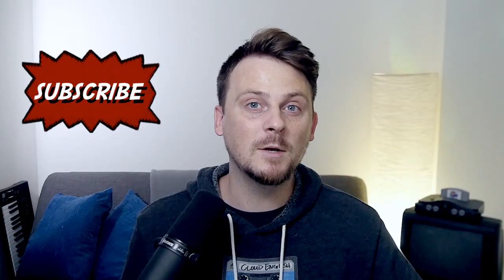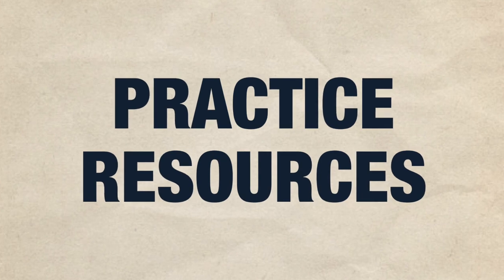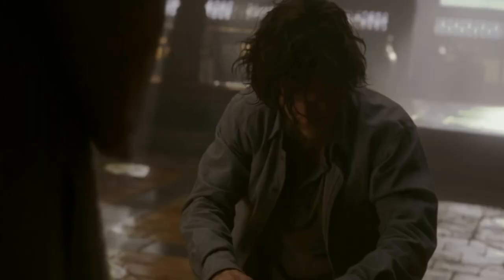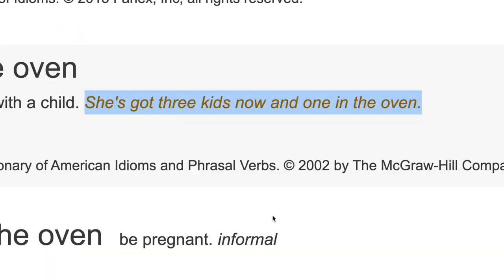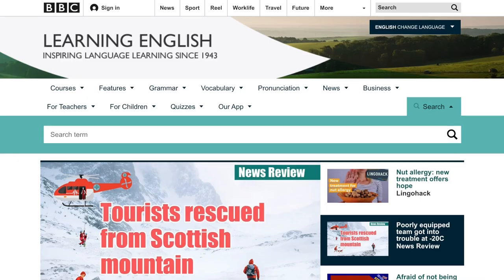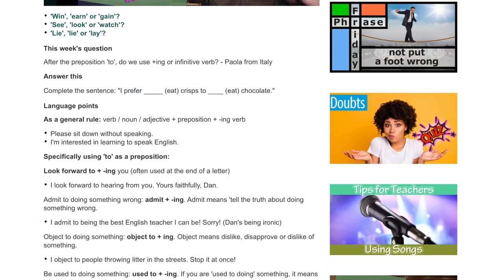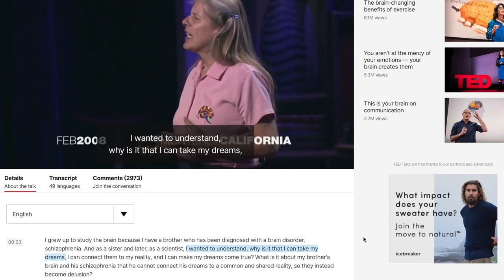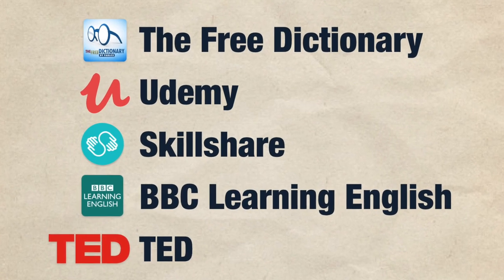8 Ways to Master English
If you know these 8 resources for practicing and learning English, you'll be able to improve your speaking, writing, listening, and English knowledge much faster. If you like my videos, I think you’ll really enjoy my full courses!

My WeChat: lukepriddy
My HelloTalk: altoray

A little about me:
I'm the founder of Cloud English and the co-founder of yoli. I've been teaching English for years, and over that time I've discovered powerful language learning methods that make learning English much easier and more effective. My courses have helped thousands of people become more fluent in English.

My courses will help you:
- Become more confident in English conversations
- Master English vocabulary, phrases, and expressions
- Take your English pronunciation and fluency to the next level
- Improve your English listening skills
- Think in English when you're speaking English
- Sound natural saying exactly what you mean

Here, you can find courses on business English, American English slang, American English pronunciation, common English idioms (useful for IELTS and TOEFL), and more!

The Cloud English Facebook group is to provide a place for people like you to ask English questions and have them answered. However, you can also join the Cloud English Live Q&A lessons and ask your questions live.

I recommend watching my videos with CC or Subtitles only if you understand less than 50% of what I am saying in my videos. If you understand more than 50% without English subtitles or CC on, do you best to just listen. This is a great way to improve your English listening skills. This channel is meant as part of an English learning lifestyle, as a place to learn English skills, learn American culture, and create strong English learning habits. Keeping subtitles off and writing notes as you watch can be effective ways to move closer to your English learning goals. I hope Cloud English will be your main stop for American English lessons!